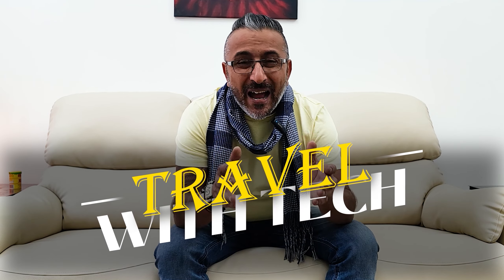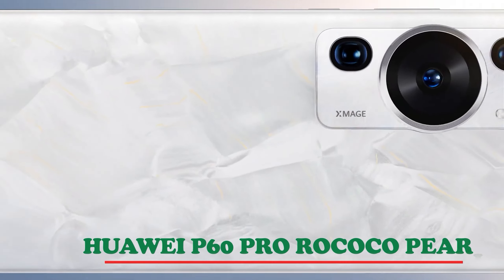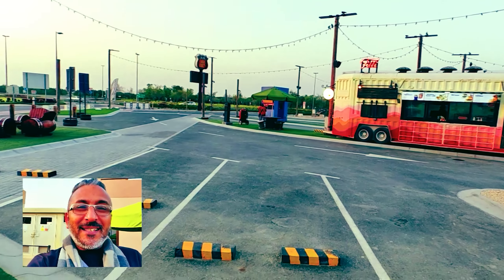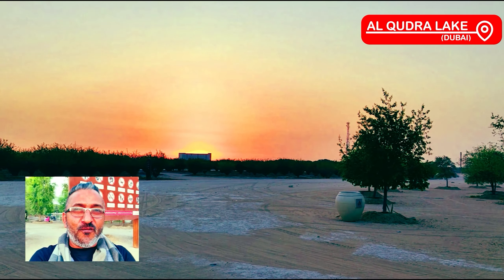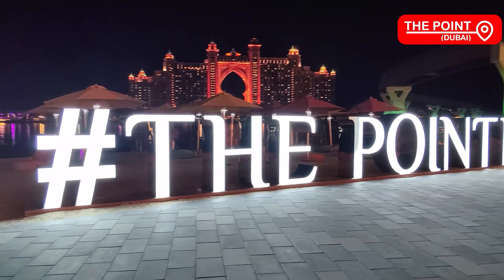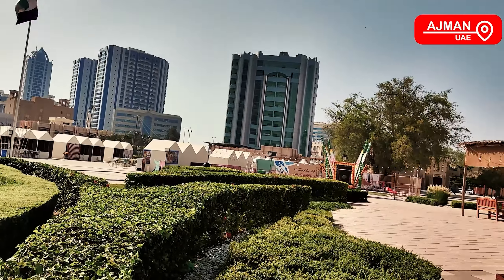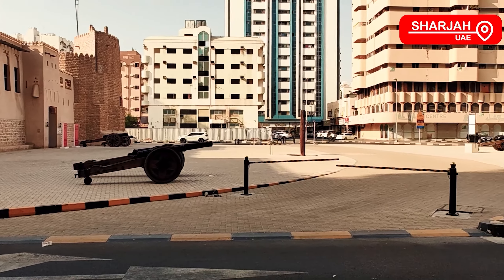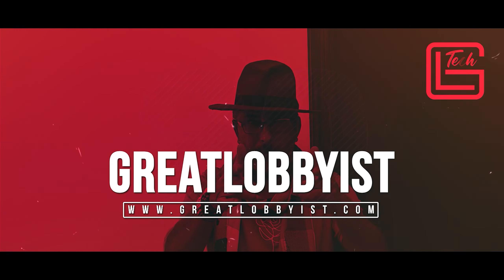Travel With Tech - Pearls of UAE Shot on Huawei P60 Pro Rococo Pearl Part 1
Part 1 of three part series, Travel with tech - Pearls of UAE shot with Huawei P60 Pro Rococo Pearl Design.
In Part 1 we cover Dubai, Ajman and Sharjah